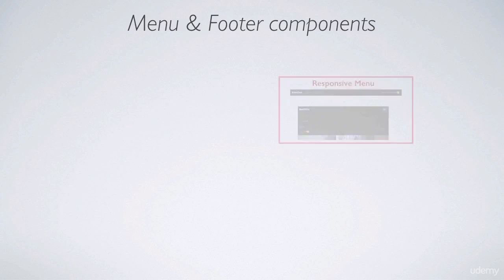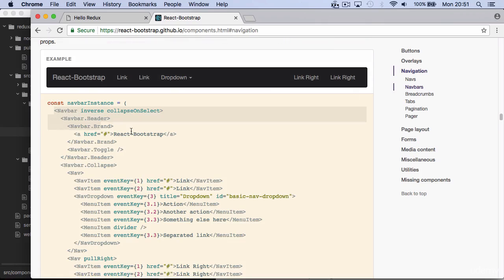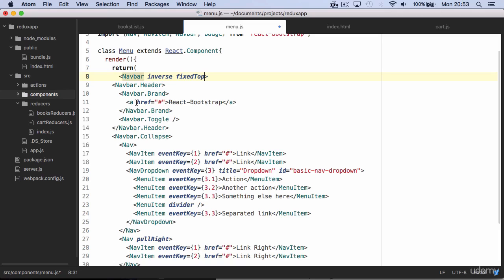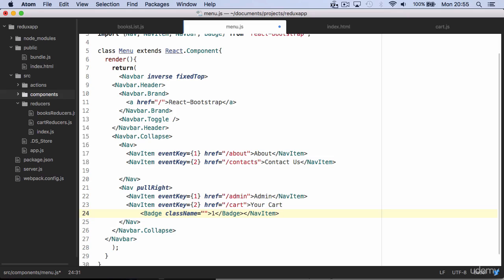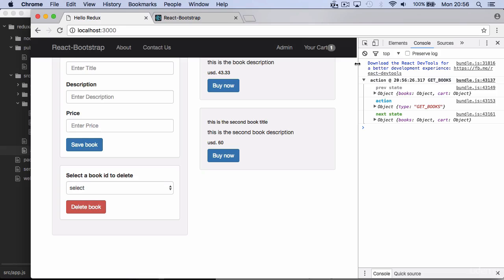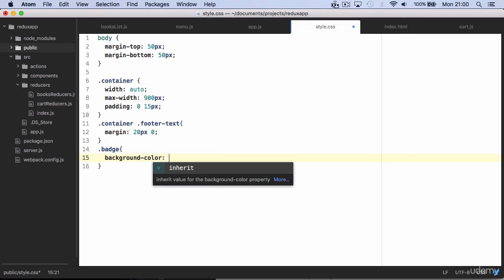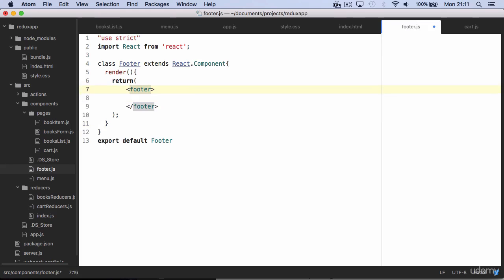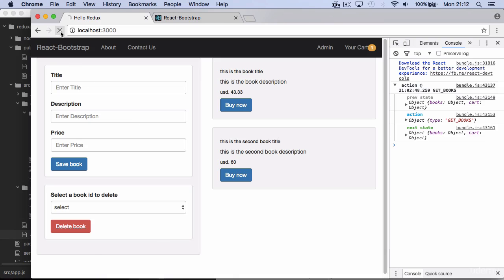16 Add the Navbar and Footer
Add the Navbar and Footer